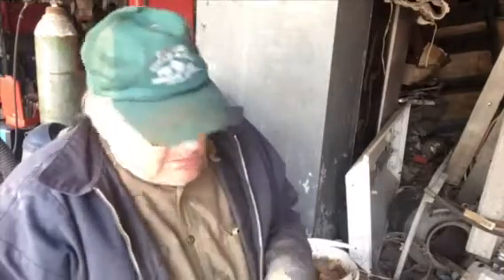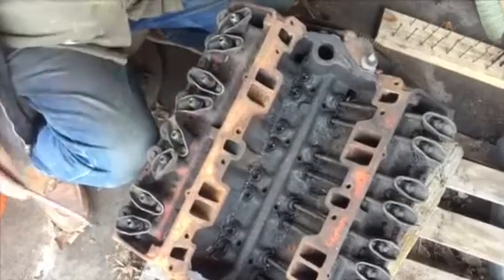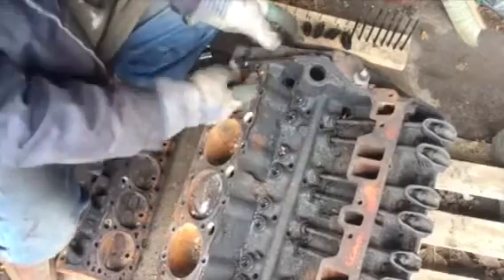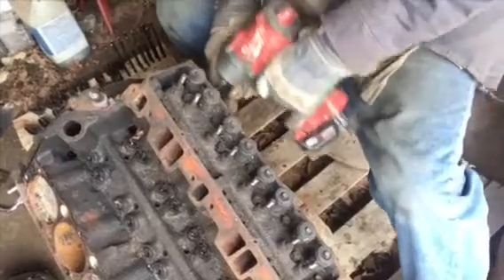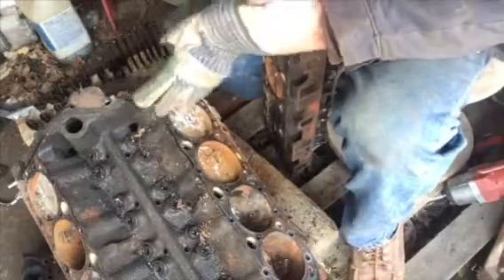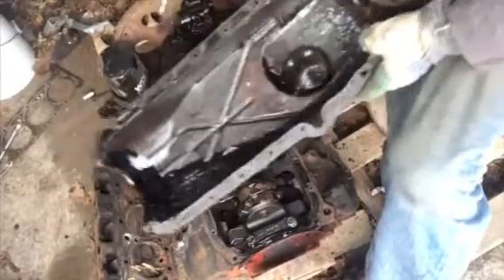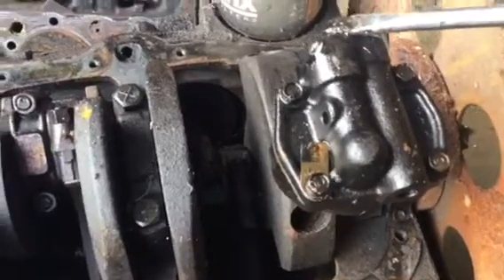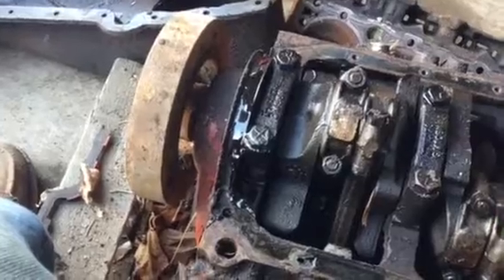1968 Camaro 327 engine teardown 2/14/22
1968 Camaro 327 engine teardown 2/14 22